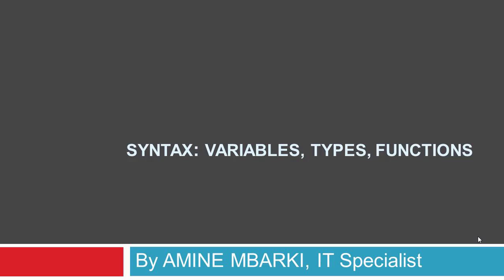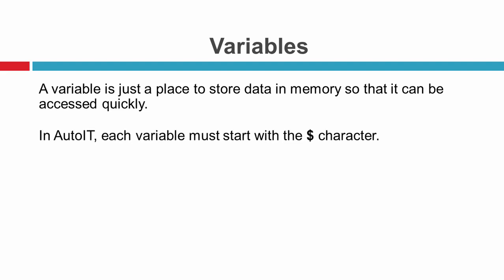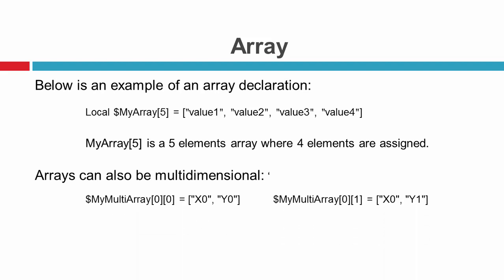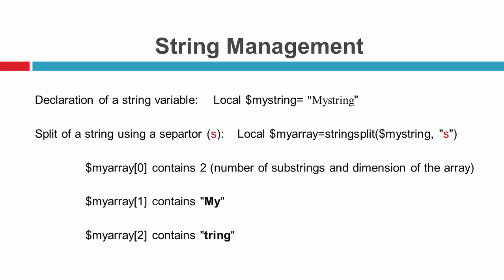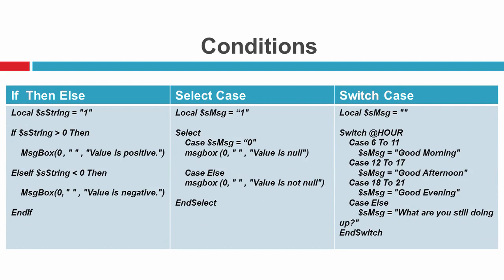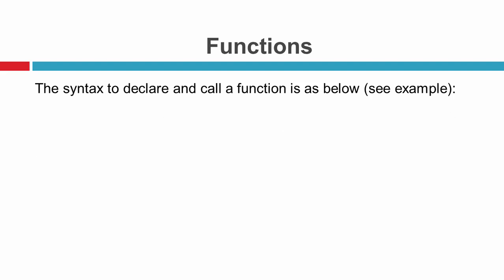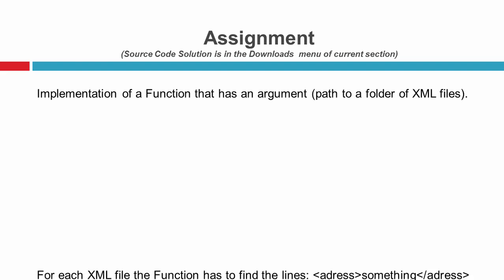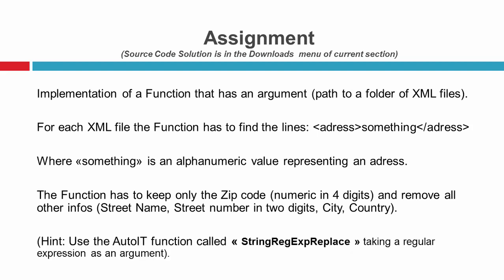006 Syntax Variables, Types, Conditions, Loops, Strings, Arrays